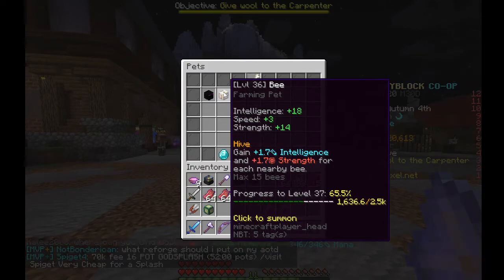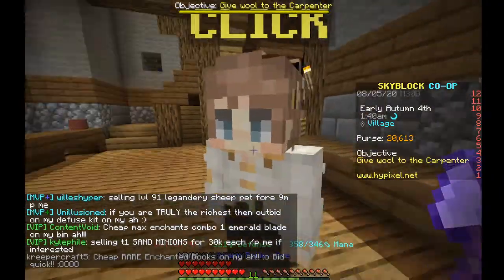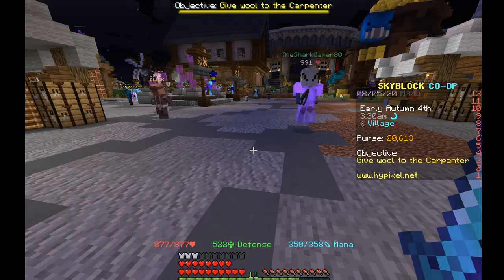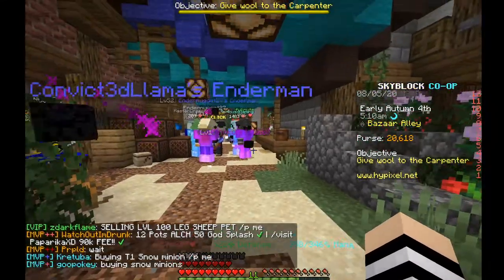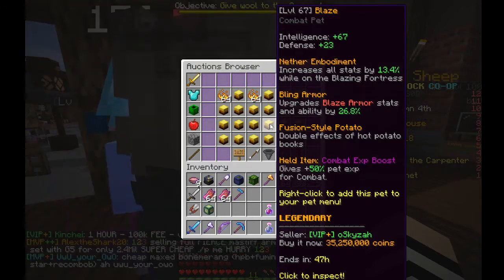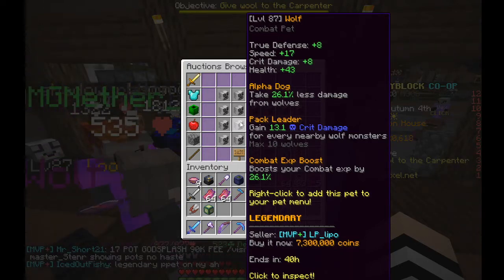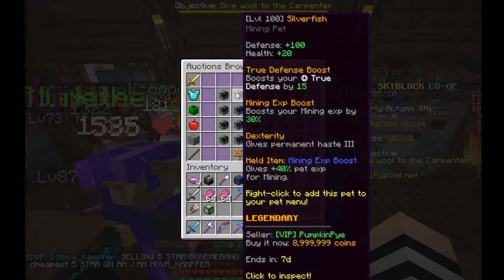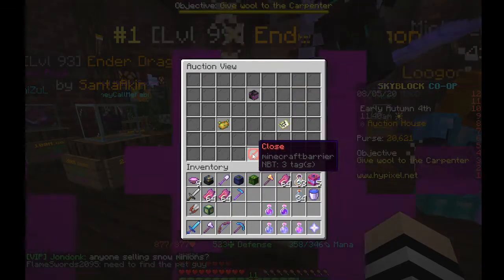The Best Pets In Hypixel Skyblock!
Today I show you guys what are my favorite pets and which ones I find most useful. For example silverfish pet or enderman pet. I talk about 8 different pets each within different price ranges. I hope you enjoy!